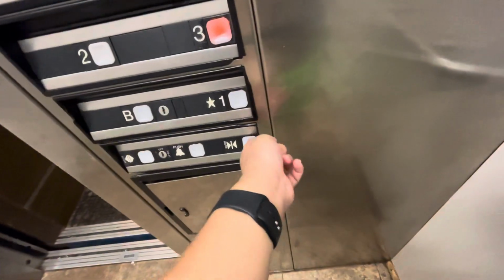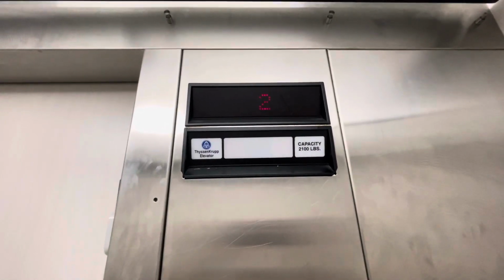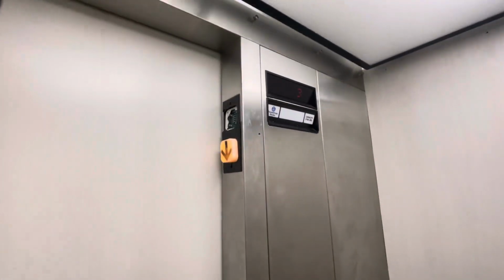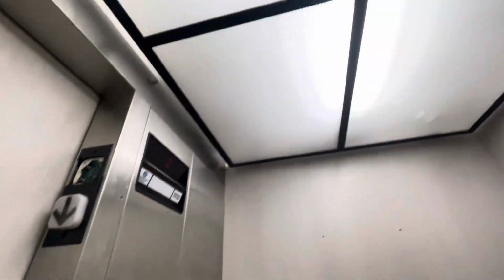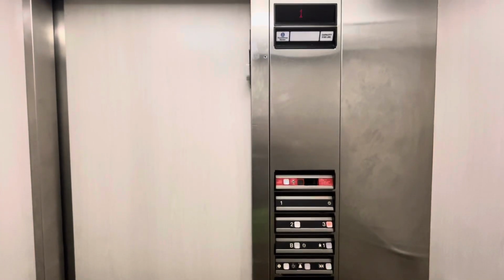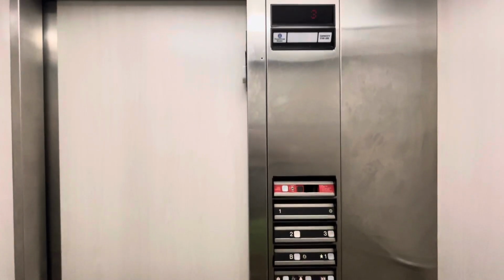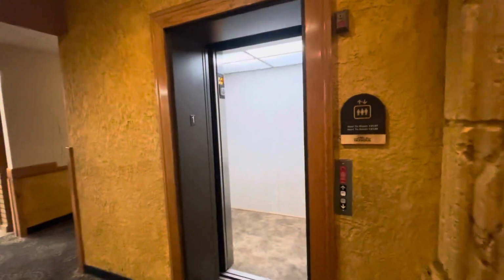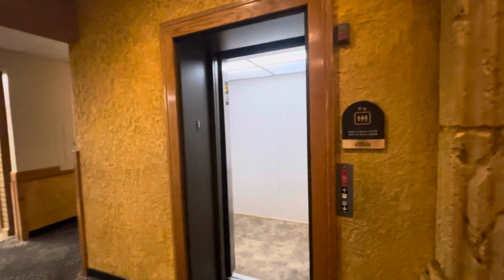Run Down Dover Hydraulic Elevator #1 @ Mt. Olympus Hotel Rome in Wisconsin Dells, WI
(8-9-23)

Here's 1 of the 3 elevators at the Hotel Rome at Mt. Olympus, which is the main building where the Water and Theme Parks are. And they have Impulses. These elevators don't seem to be maintained well. The cab is kinda worn and the fixtures are falling apart and have missing parts, even the up lantern is missing. Basic elevator for a typical Impulse. This one has a ThyssenKrupp replacement label but this is still a Dover obviously.

Elevator Specs:

Brand: Dover
Type: Hydraulic
Capacity: 2,100 LBS
Fixtures: Impulse